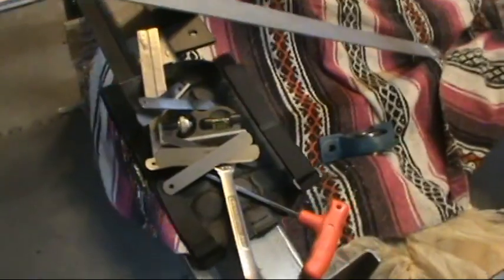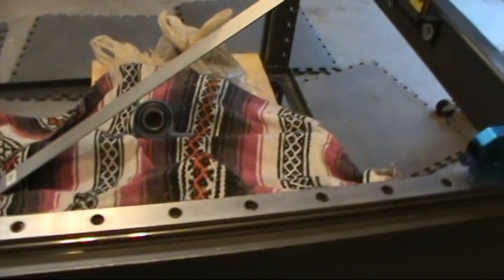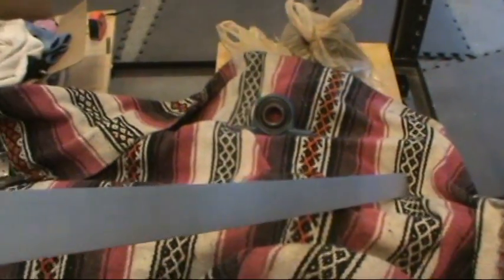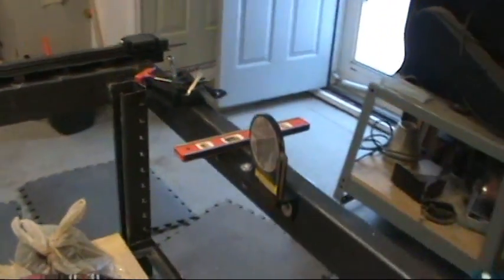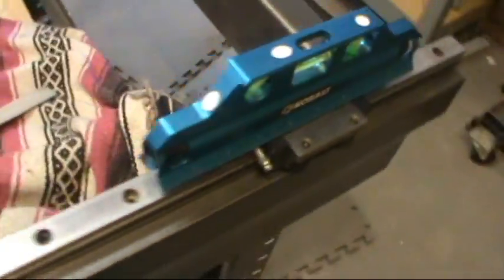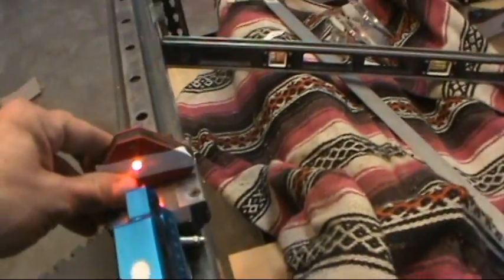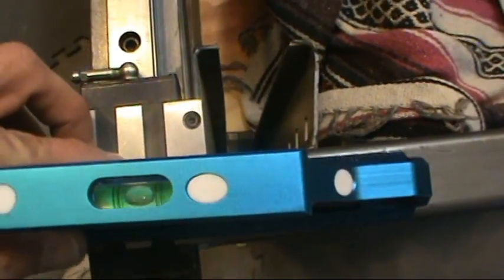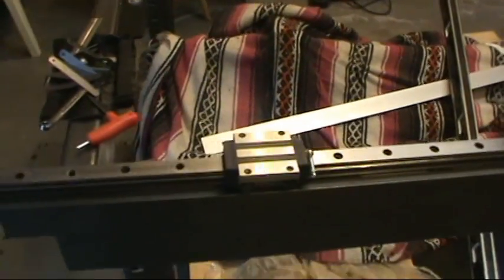CNC ROUTER build part 2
Pulling my hair out trying to level and align the rails.